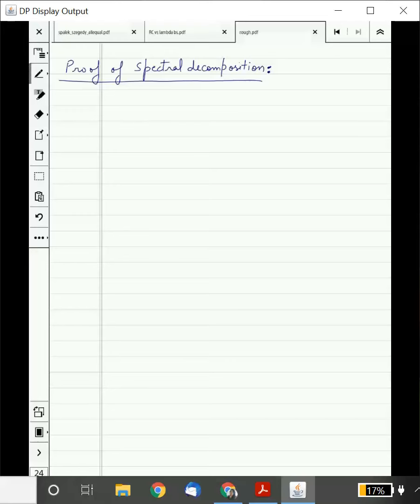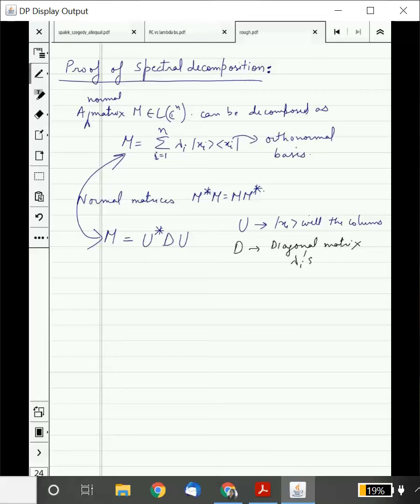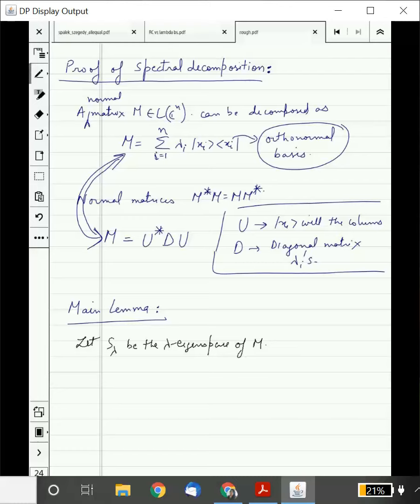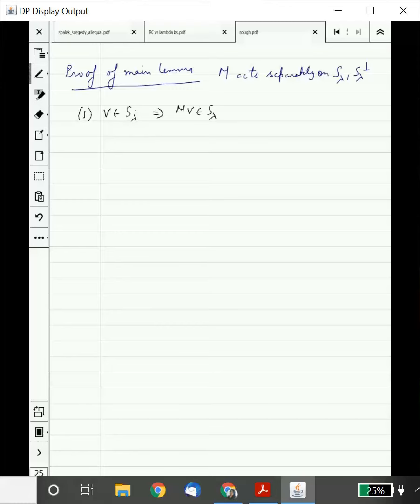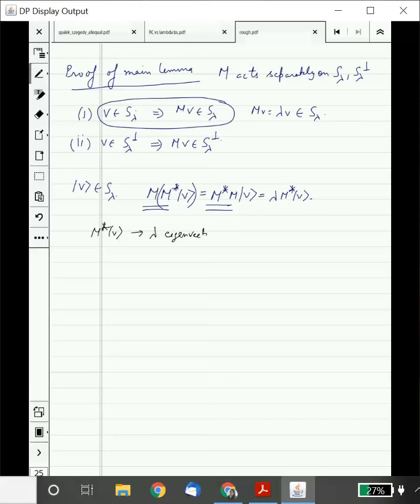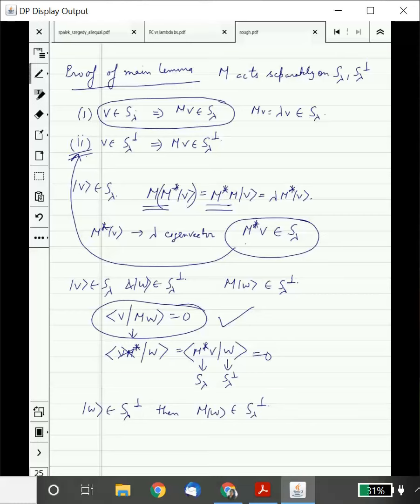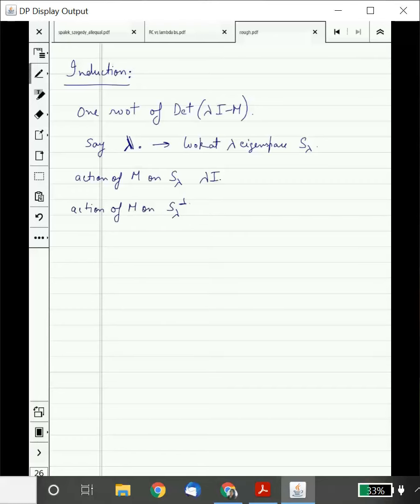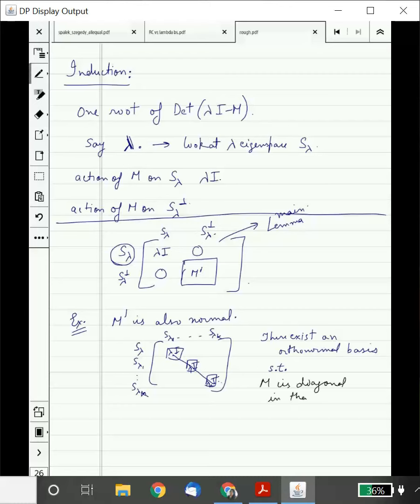W2L3: Second Postulate